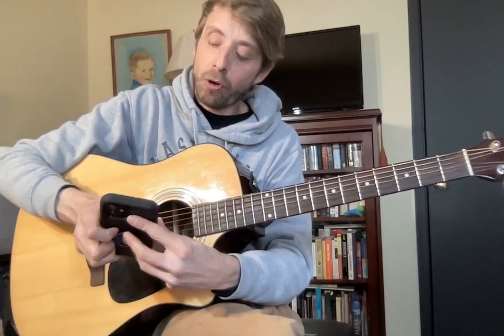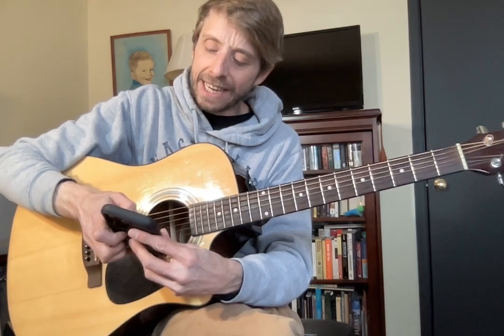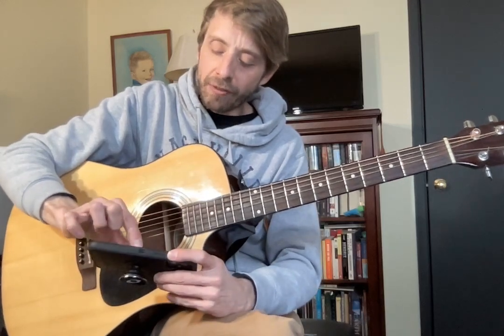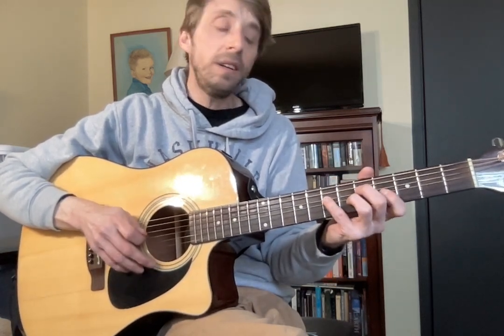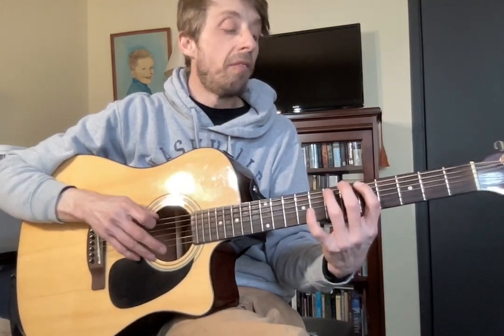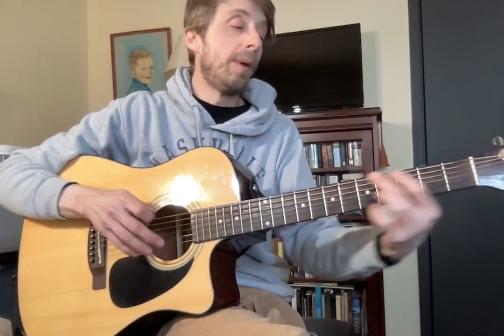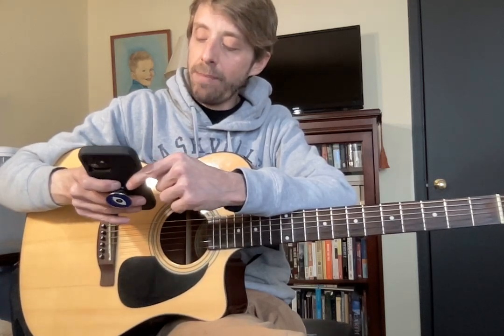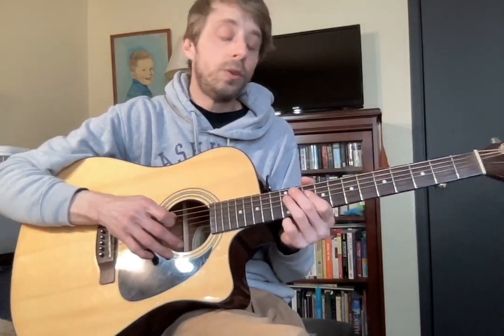Elena Video 3/17